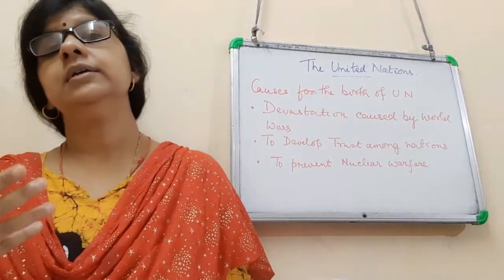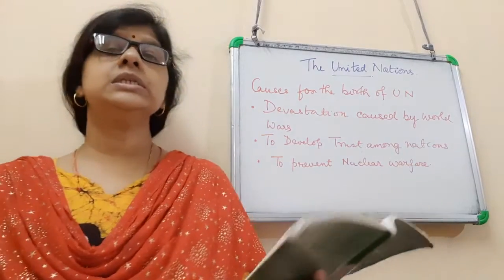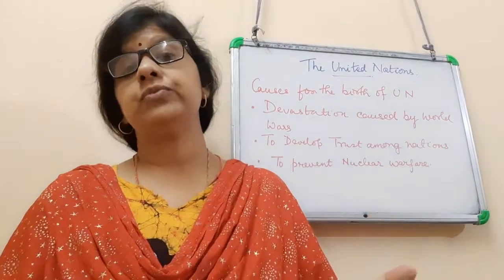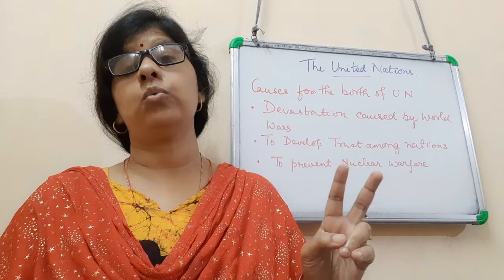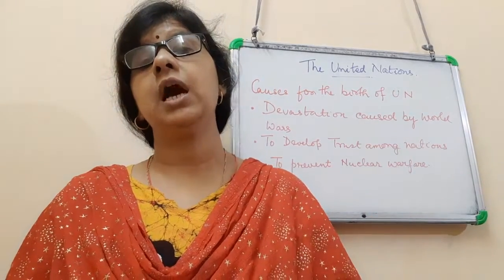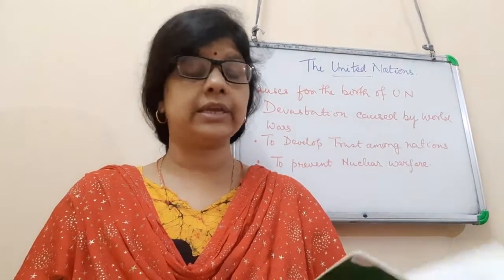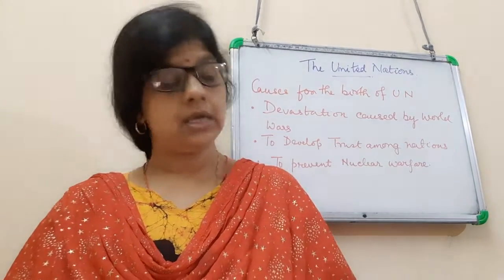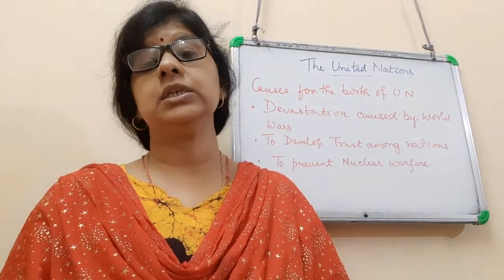Class 5l History l The United Nations Part 1 l 2021